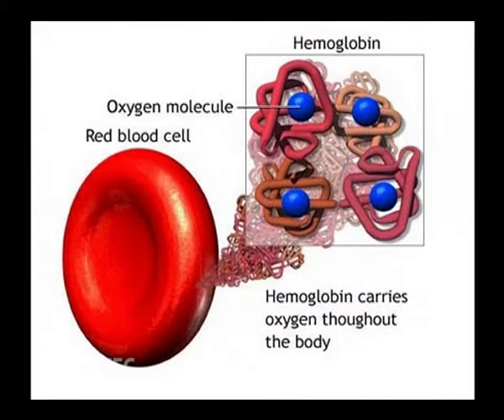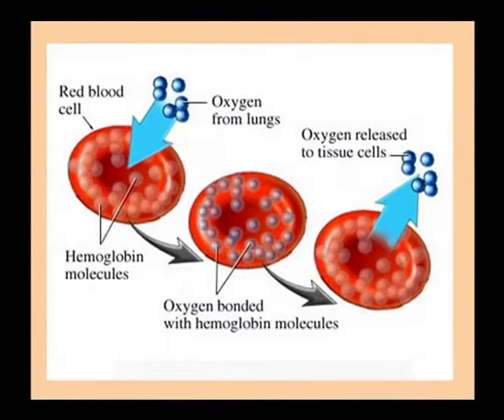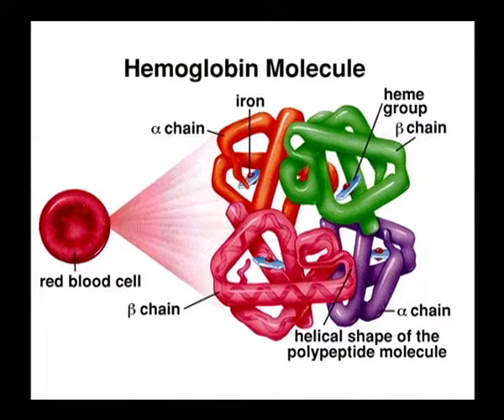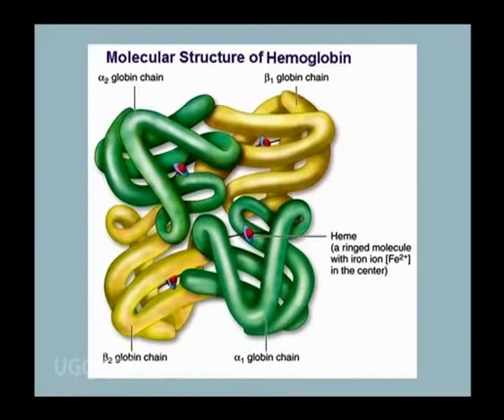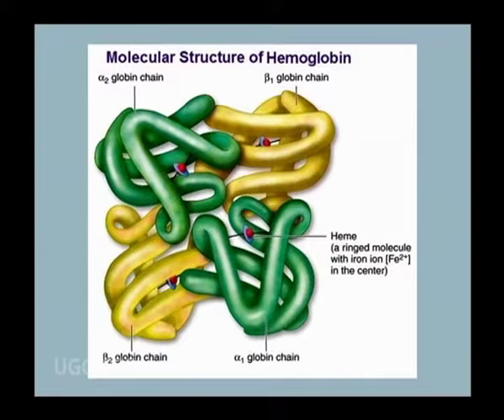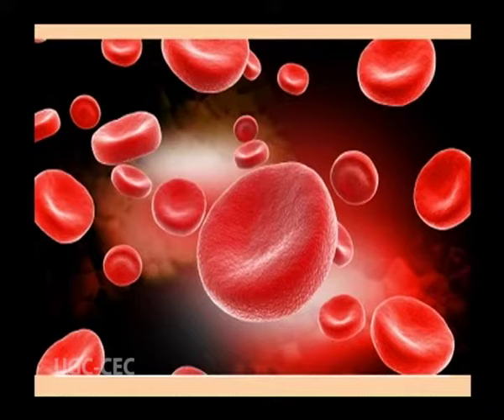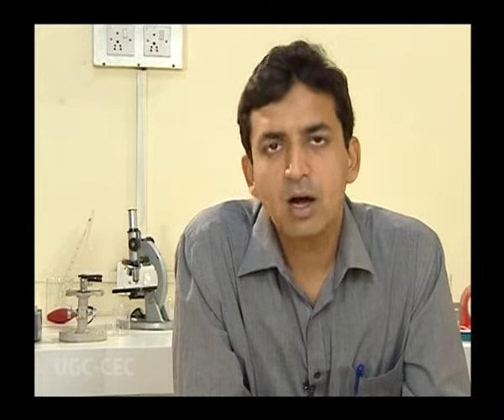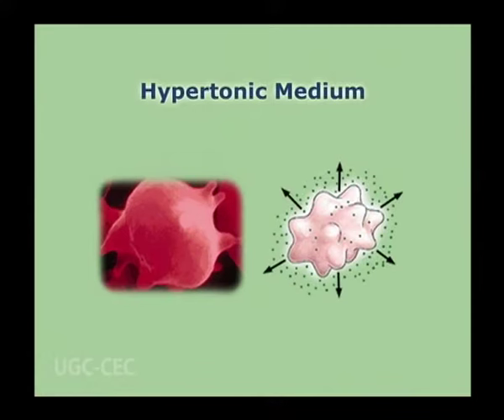Haemoglobin Estimation and Erythrocytes – Ionic Effects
Subject: Zoology
Courses: 1st Year